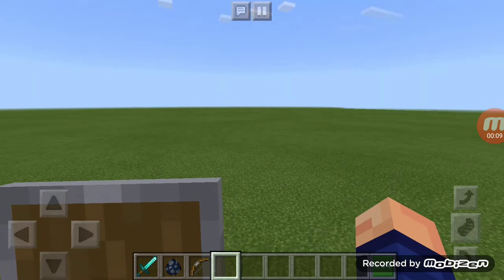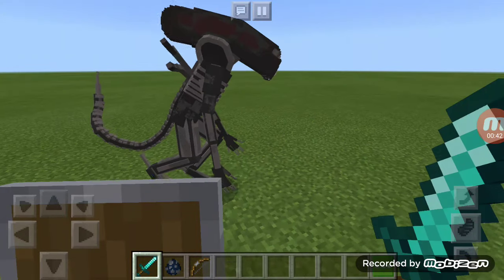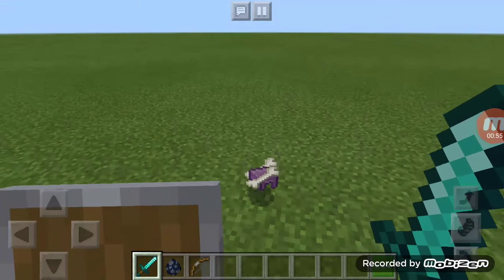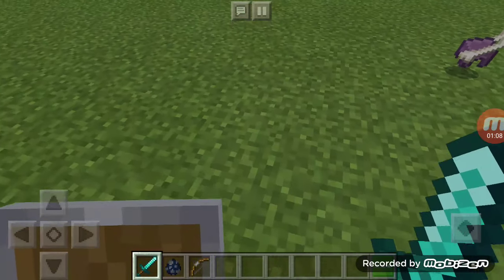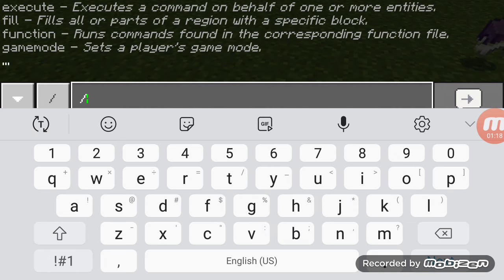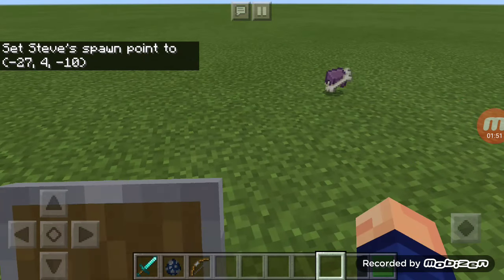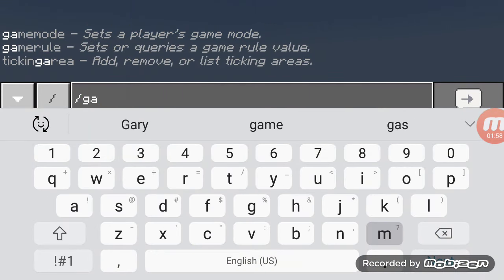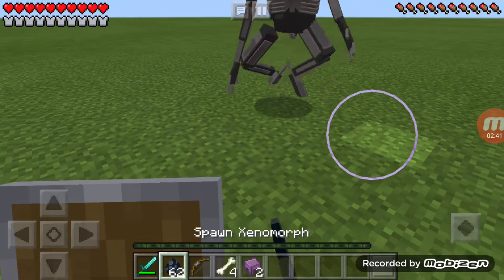I put xenomorphs in minecraft..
An alien in minecraft